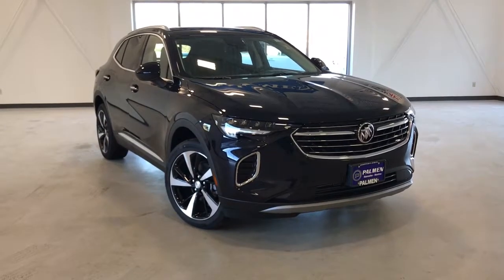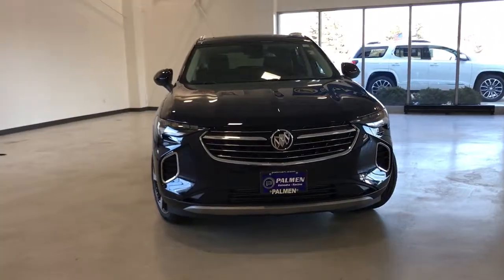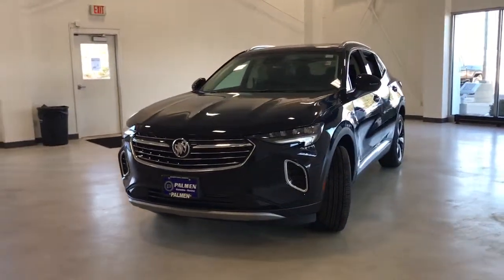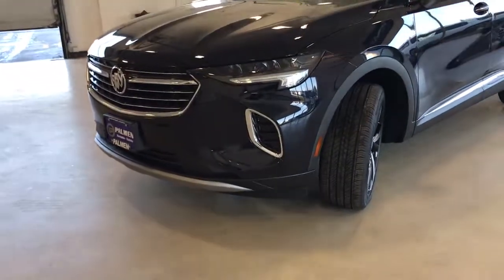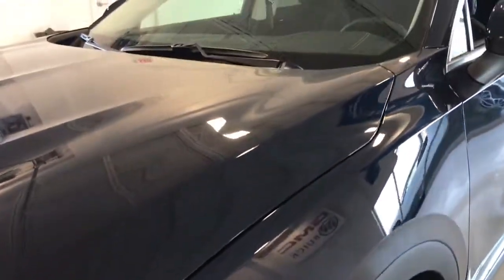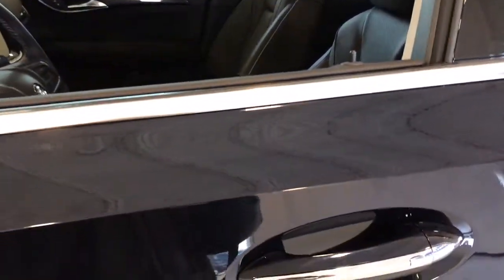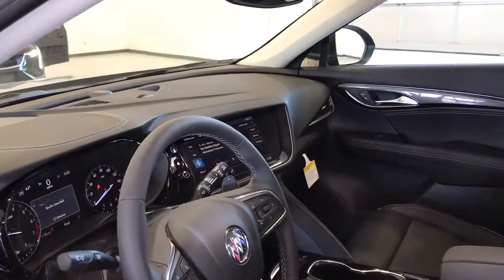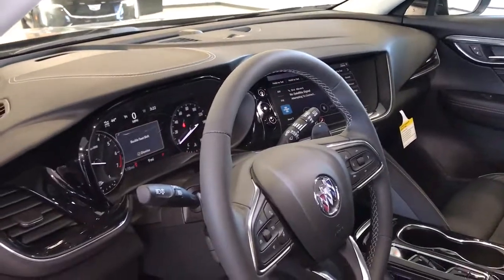2021 Buick Envision Kenosha, Gurnee, Antioch, Burlington, Racine, WI G21363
Dark Moon Blue Metallic New 2021 Buick Envision available in Kenosha, Wisconsin at Palmen Buick GMC Cadillac. Servicing the Gurnee, Antioch, Burlington, Racine, WI area.

2021 Buick Envision Dark Moon Blue Metallic Essence 4D Sport UtilitybrAWD 9-Speed Automatic 2.0L TurbochargedbrbrbrRecent Arrival! 22/29 City/Highway MPG